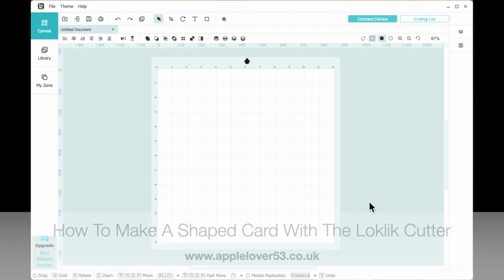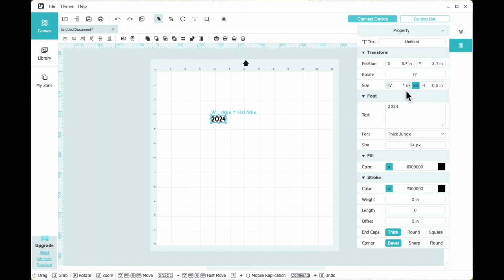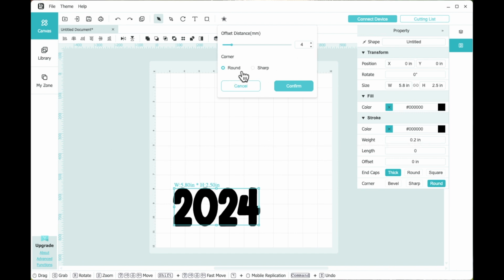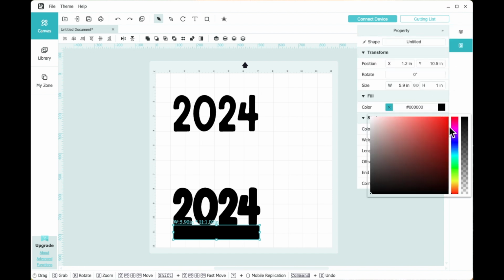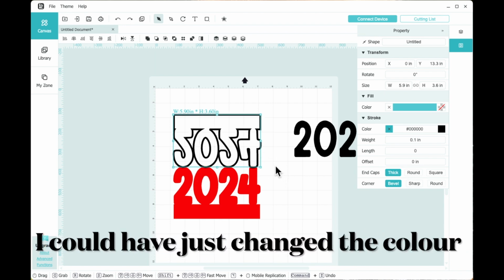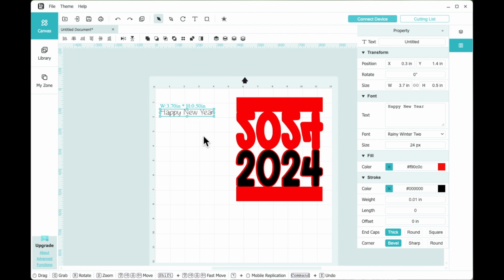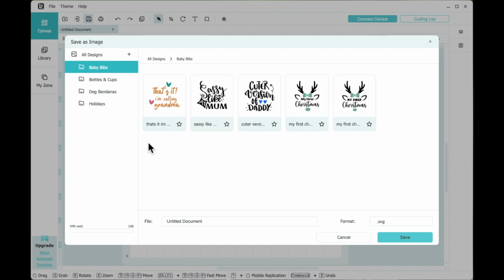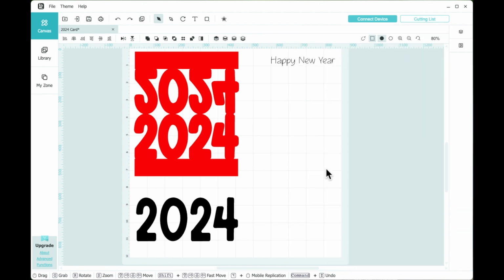Loklik Cutter, Lets Make A Shaped Card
In todays applelover53 video i am showing you how to create a shaped card using the @Loklik cutting machine and software.